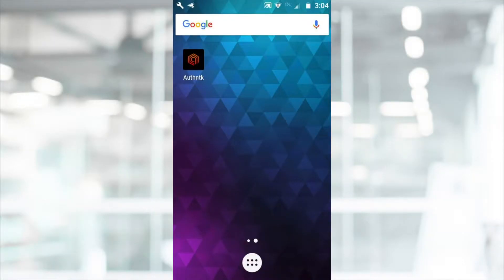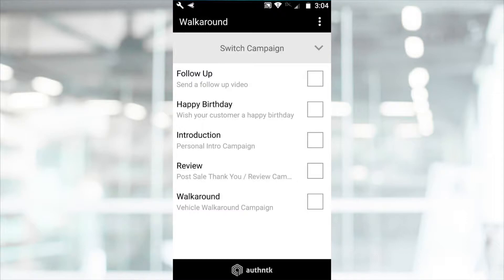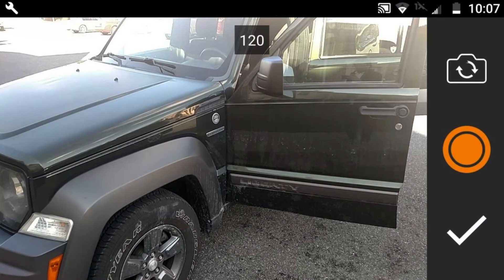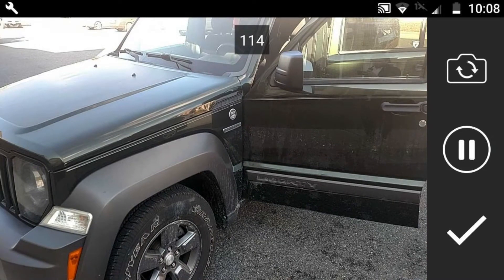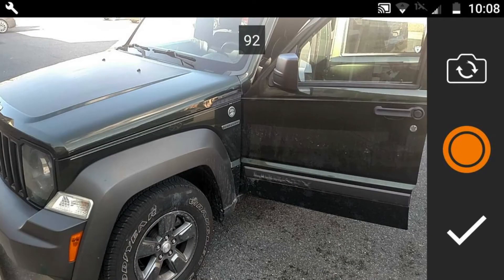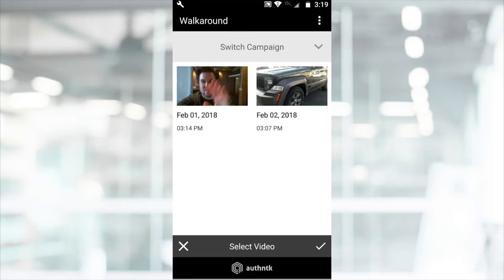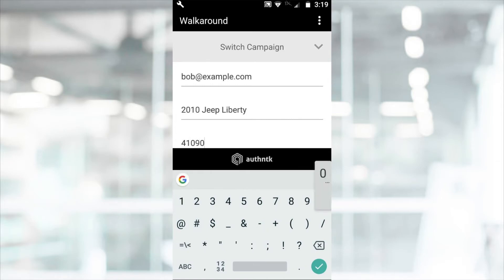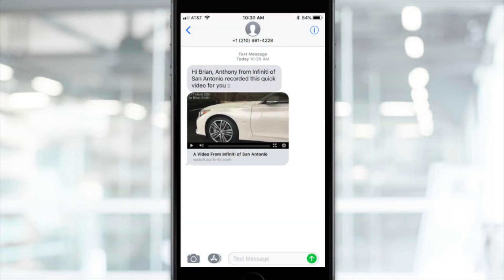NEW 2018 Authntk App for Android Walkthrough!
Take a peek at the new and improved Authntk Walkaround Video application for Android devices! Sending videos via text and email just got easier! Brand new camera and sending features and the fastest uploading and sending times available! For more details about new features visit us